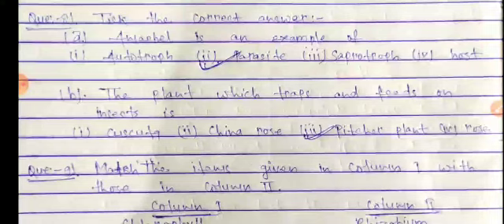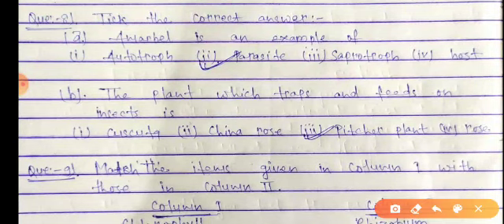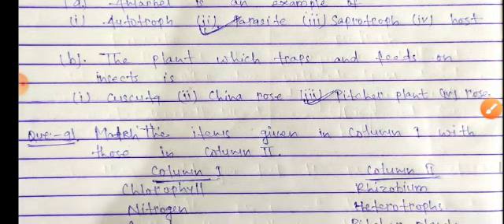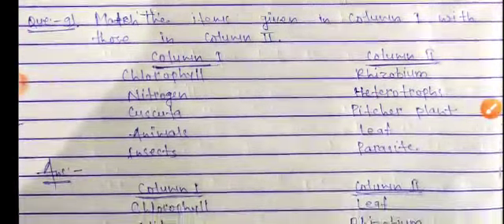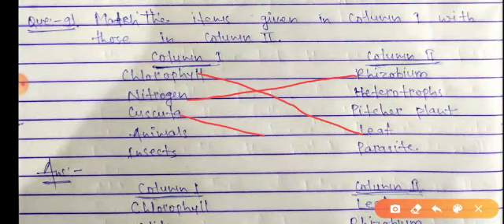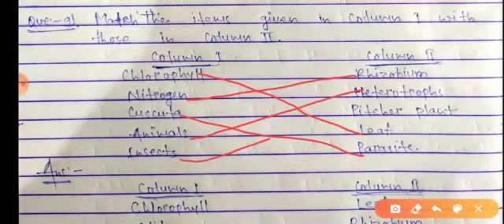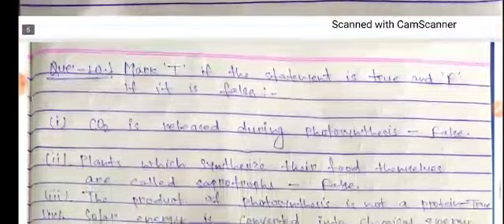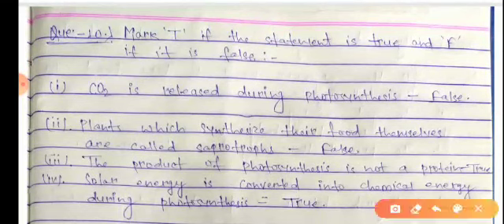CLASS 7 SCIENCE UNIT 1 NUTRITION IN PLANTS 13/05/2020 ANKIT KUMAR